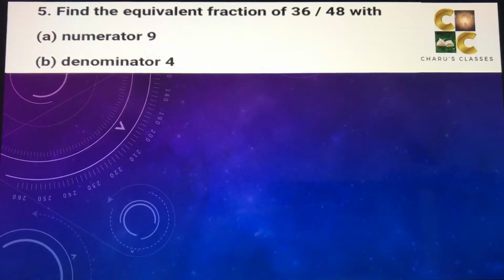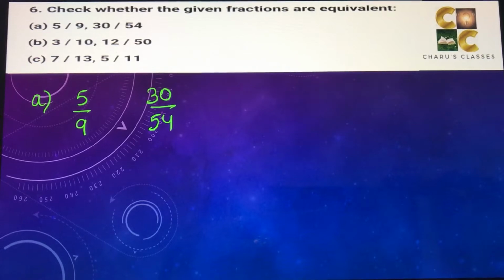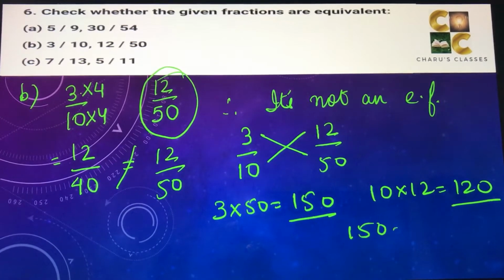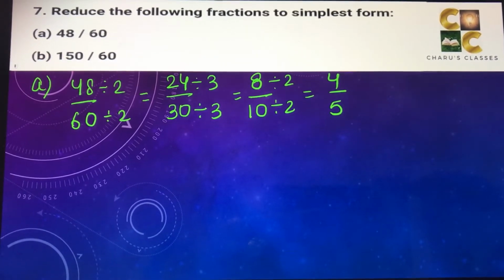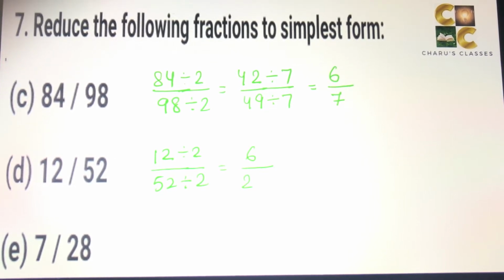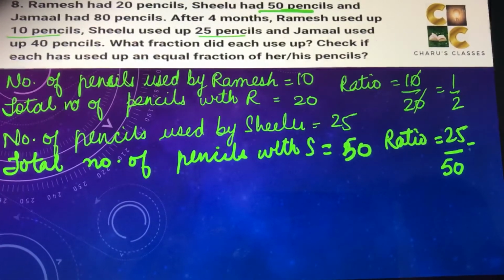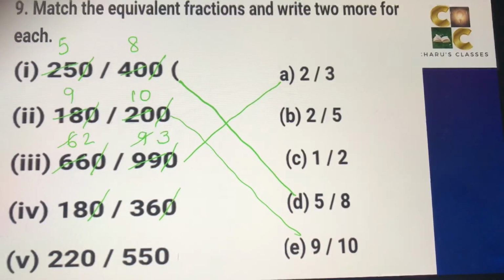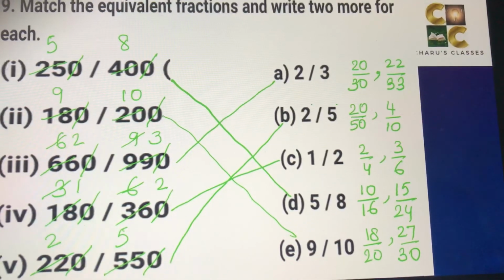Ex 7.3 Class 6| Fractions Class 6| (Q5 to Q9) Ex 7.3 Class 6| (Ncert Solutions)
Ex 7.3 Class 6| Fractions Class 6| (Q5 to Q9) Ex 7.3 Class 6| NCERT Solutions Class 6